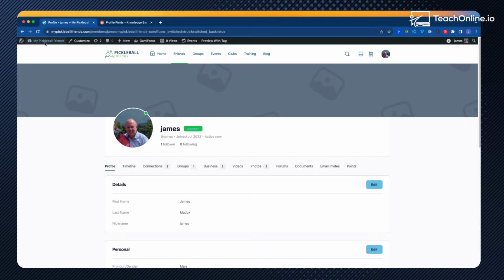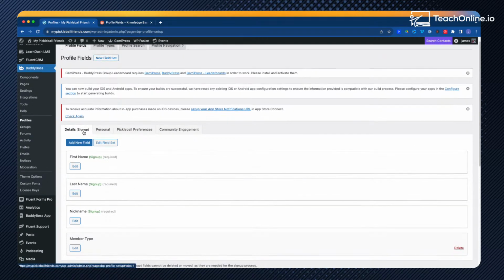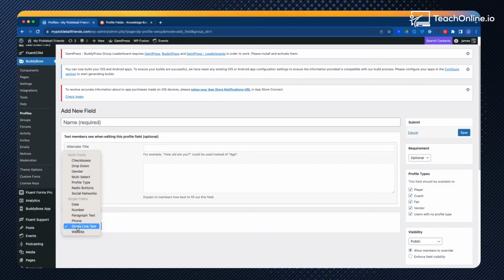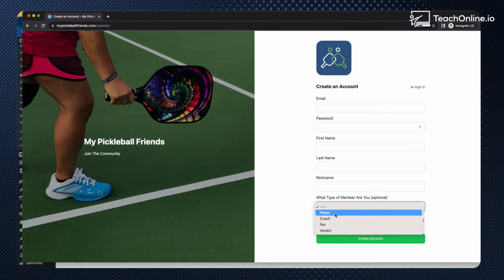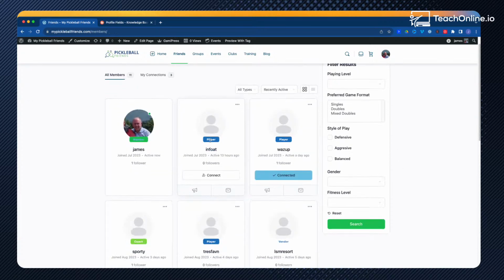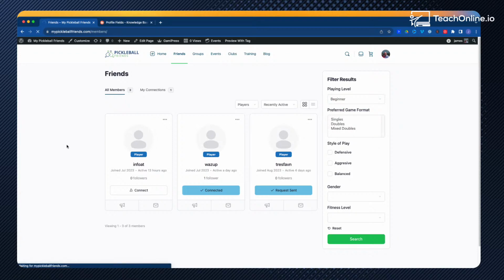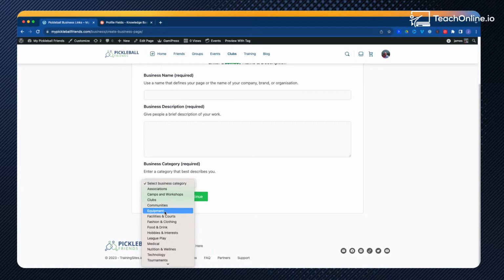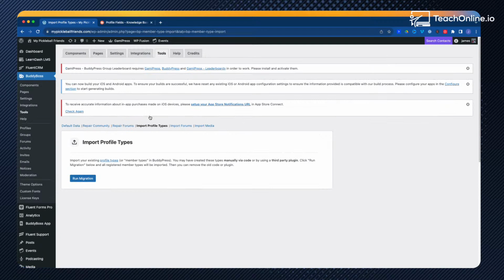Adding Profile Types After You're Already Setup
I ran into a problem with Profile Types being added to BuddyBoss in My Pickleball Project.   They didn’t show up!

Since I’ve always created these up front it took me a couple of minutes to figure things out…

Here’s how I fixed it.